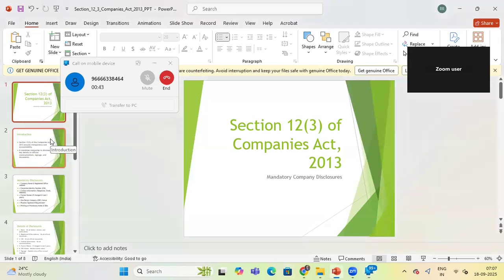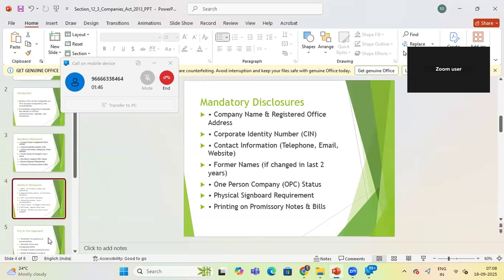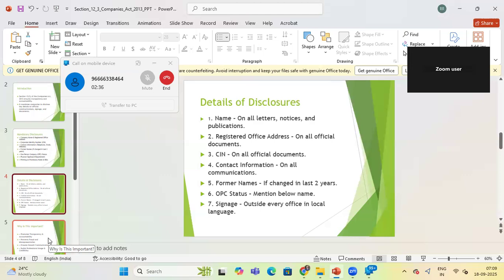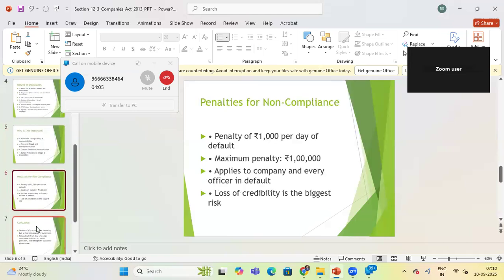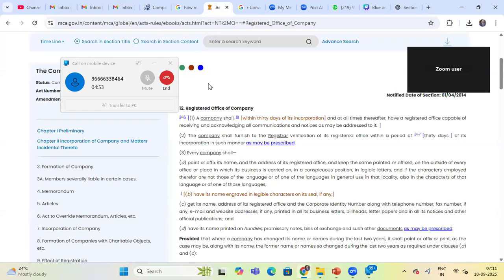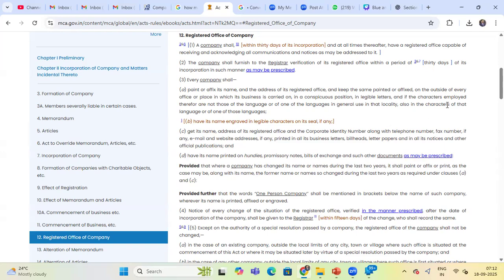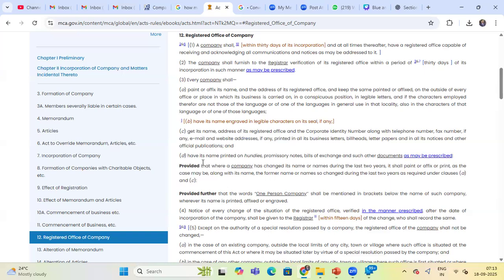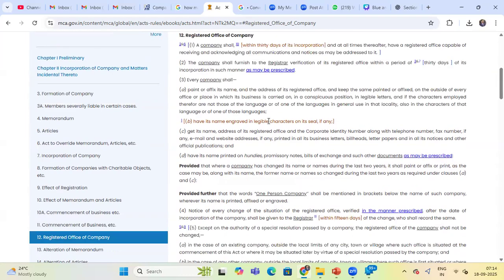Mandatory Disclosures Under Section 12(3) of the Companies Act, 2013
Section 12(3) of the Companies Act, 2013 lays down mandatory disclosure requirements that every company in India must follow. From displaying the company’s name, registered office address, and Corporate Identity Number (CIN) to ensuring proper contact details, former names, and signage, this provision ensures transparency, accountability, and smooth communication in business.

In this presentation, we explain:
✔️ What disclosures are required under Section 12(3)
✔️ Where and how these details must be displayed
✔️ Importance of compliance for companies and stakeholders
✔️ Penalties for non-compliance (₹1,000 per day, up to ₹1,00,000)
✔️ How following these rules builds trust and prevents fraud

This is a must-know for Company Secretaries, compliance officers, directors, entrepreneurs, law students, and professionals working in corporate governance and business law.📢 Follow us for more updates: